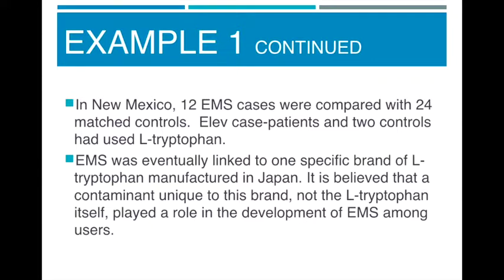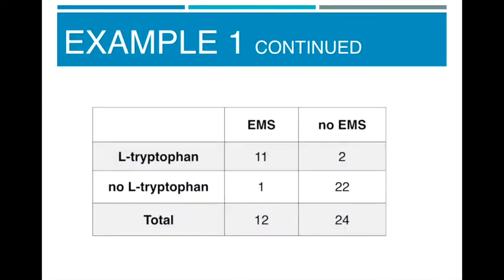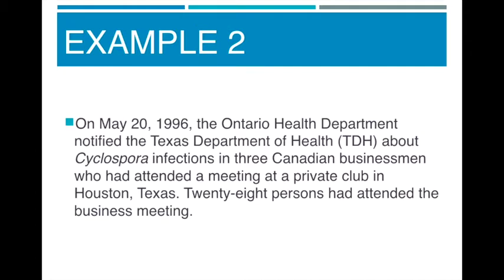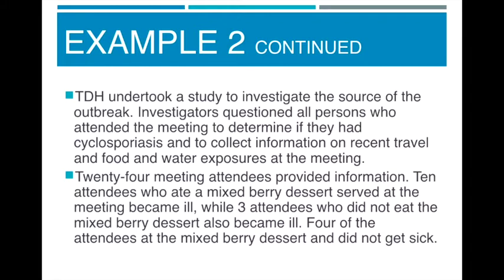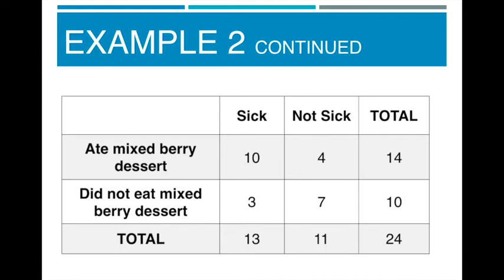Module 5 OR & RR Examples